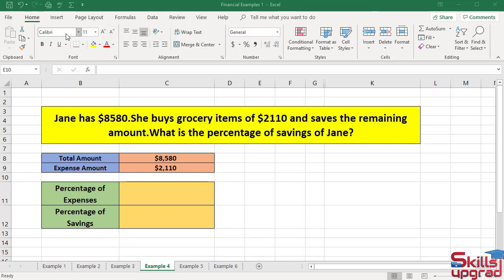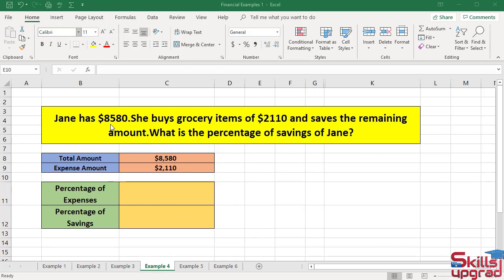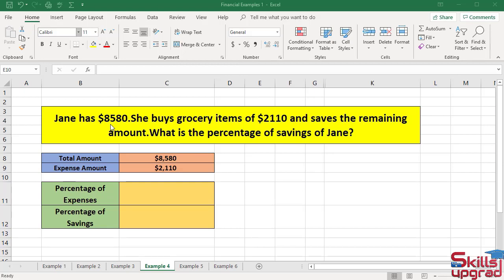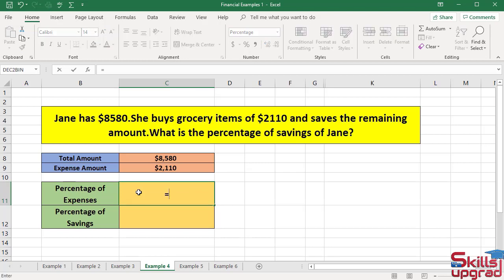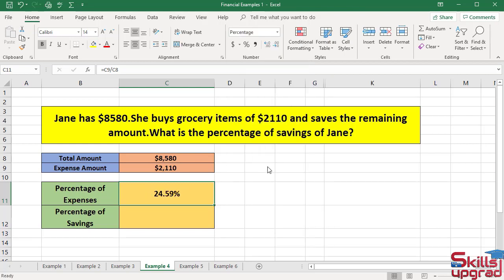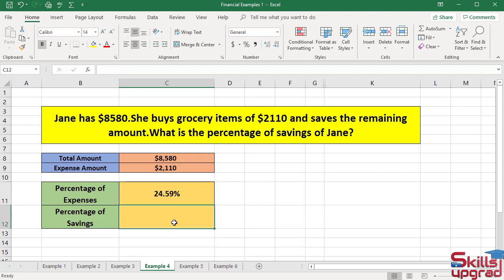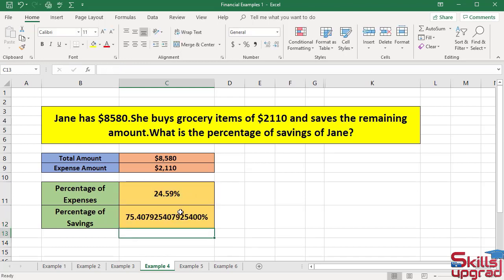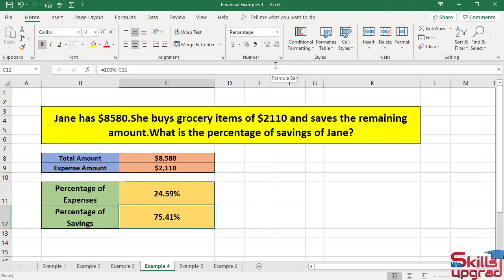MS Excel Beginners To Advanced Course | Calculating the % of Savings | Excel Functions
1-      Introduction to Excel
2-      Formatting a Worksheet
3-      Saving and Printing a Workbook
4-      Calculations With Basic Formulas
5-      Calculations Excel Functions
6-      Project Calculations with Operators and Functions
7-      IF and VLOOKUP Functions
8-      Date and Time Functions in an Excel
9-      Logical Functions in an Excel
10-    Lookup and Reference Functions in an Excel
11-    Text Functions in an Excel
12-    Math and Trigonometry Functions in an Excel
13-    Statistical Functions in an Excel
14-    Engineering Functions in an Excel
15-    Information Functions in an Excel
16-    Database Functions in an Excel
17-    Financial Functions: Borrow Money to Bank
18-    Financial Functions: Invest Money in the Bank Saving Account
19-    Financial Functions: Build Future Income Statement of Company
20-    Financial Functions: Calculate Depreciation of an Asset of Company
21-    Financial Functions: Invest Money in Company
22-    Basic Financial Examples(Learn Use of Operators +,-,/,*)
23-    Adding Column and Pie Charts in an Excel worksheet
24-    Adding Line and Combination Charts in an Excel
25-    MS Excel Spark lines (Line, Column, Win or Loss) and Data Bars
26-    MS Excel Waterfall Chart, Funnel Chart and Map Chart
27-    MS Excel People Graph, Sunburst Chart, Tree map and Bubble Charts
28-    MS Excel Stocks and Geography, Progress Chart
29-    MS Excel Analyzing Sales Data in Pivot Tables and Pivot Charts
30-    Creating Excel Tables, PivotTables and Pivot Charts
31-    Data Validation and Inserting Comments
32-    Analyzing Data in the MS Excel Table
33-    Analyzing Data with MS Excel PivotTables
34-    Analyzing Data with Business Intelligence (Power Queries and Trendlines)
35-    Analyzing Data with Business Intelligence (Forecast Sheet)
36-    Analyzing Data with Business Intelligence (Power Pivot, Data Model & Power Map)
37-    Extracting Data from the Website(Power Query, Power Pivot, Pivot Table)
38-    Loading Website Data into Power Map(Power Query, Power Map)
39-    Extracting Data from the Website(Power Query, Pivot Table)
40-    Extracting Football Team Data from the Website(Power Query, Pivot Table)
41-    Analyzing Business Data by using What-If Analysis Tools(Goal Seek, Data Table)
42-    Analyzing Business Data by using What-If Analysis Tools(Scenario Manager)
43-    Analyzing Business Data with Solver
44-    Create and Publish Dashboard
45-    Dashboard Layout Design : Create Sales Dashboard
46-    Data Analysis in PivotTables (Creating Revenue Dashboard)
47-    Microsoft Power BI
48-    Bookmarks Pane and Selection Pane In MS Excel
49-    Editing and Visualizing Data In MS Excel
50-    Extracting Data from the Website In MS Excel
51-    Extracting Sales Data from the Website In MS Excel
52-    Microsoft Excel New Quick Measure(Calculations Without Dax)
53-    Microsoft Excel Custom Visuals
54-    Microsoft Excel VBAs And Macros